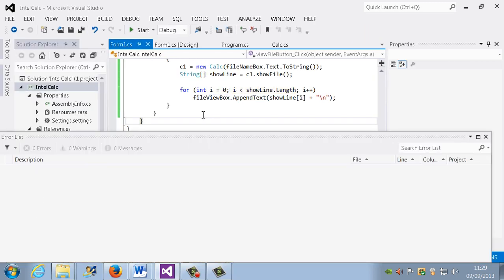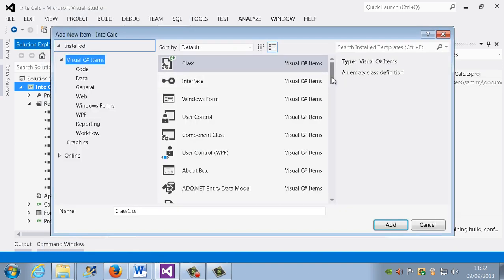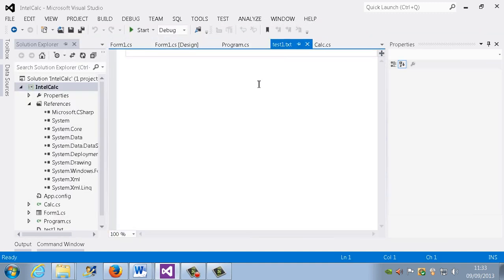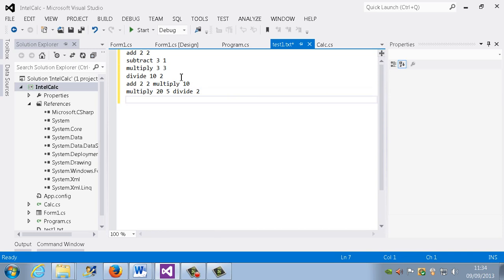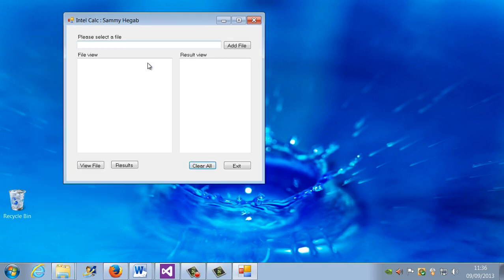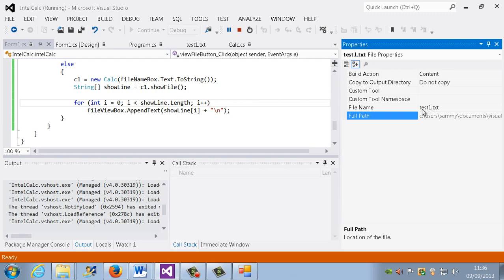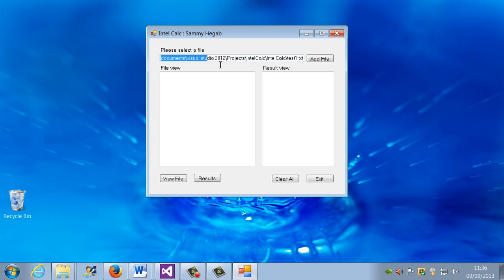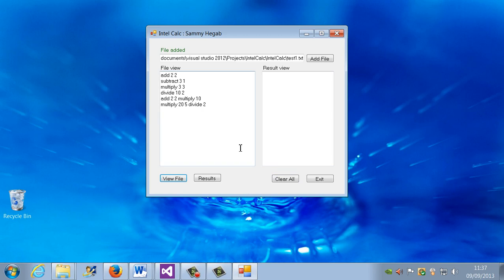part 2 c sharp by example 16